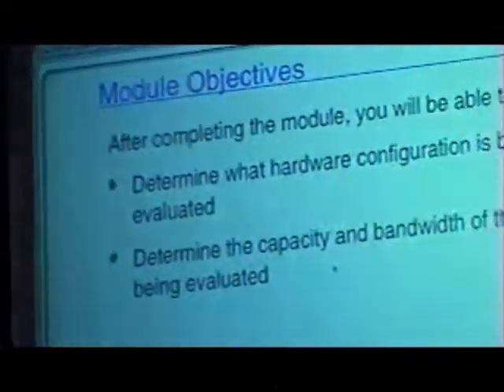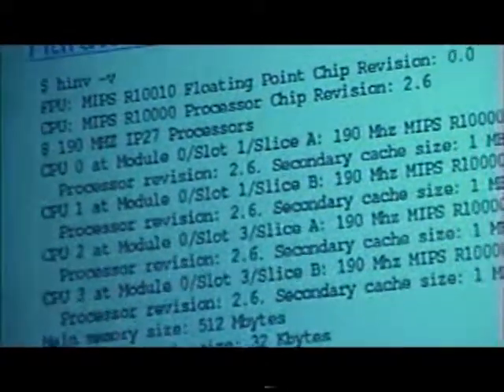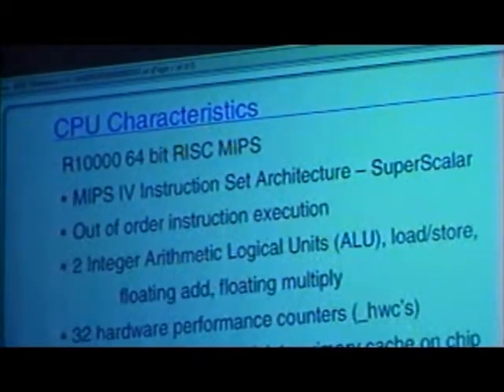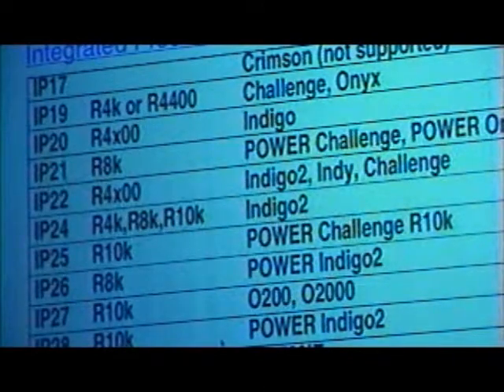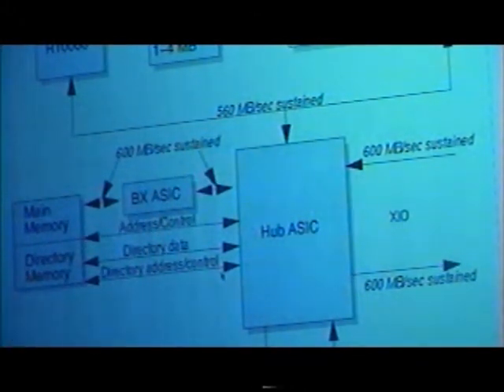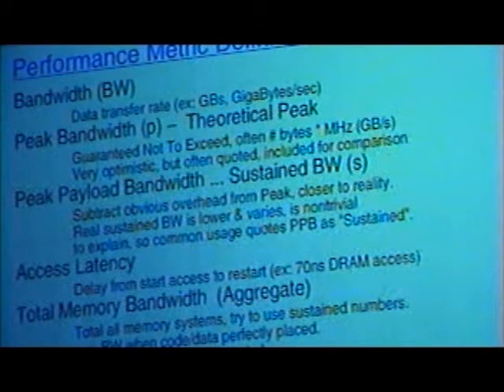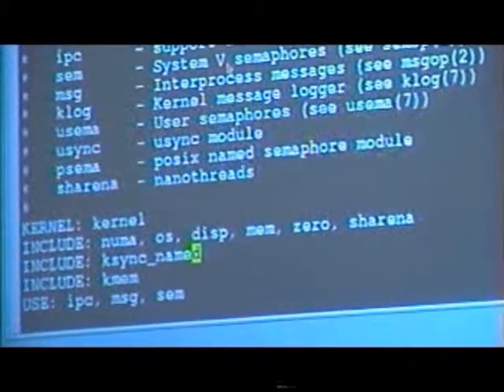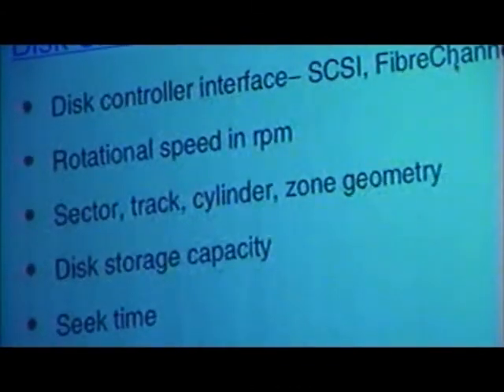Origin Performance Evaluation and Tuning part 3a O2000 Hardware